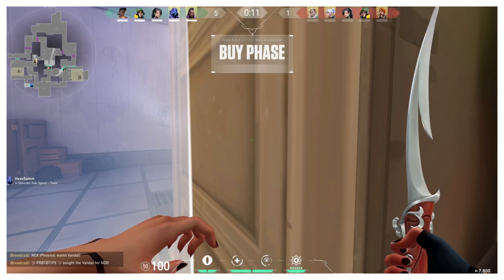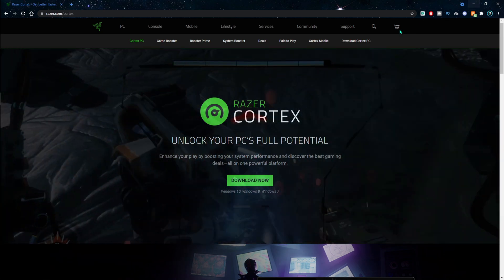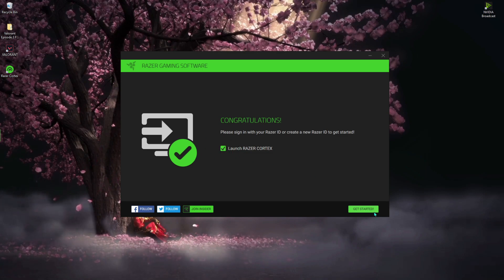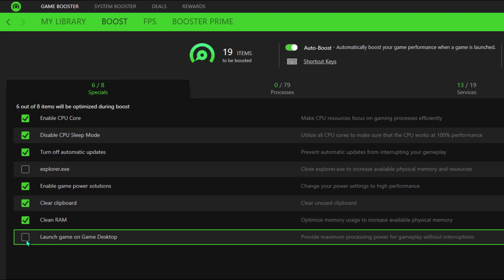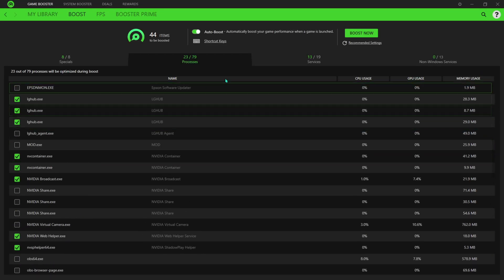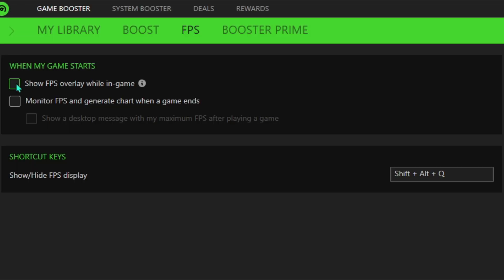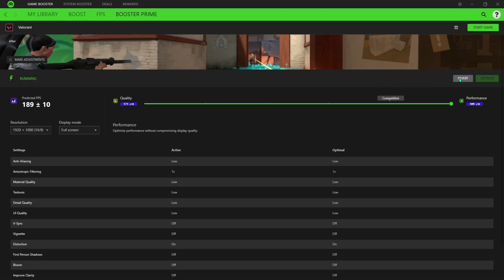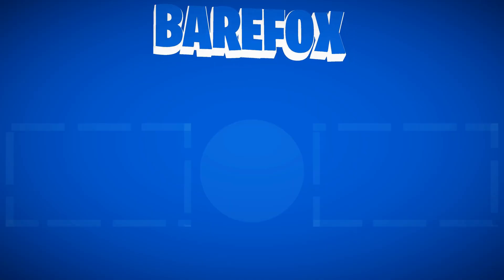How To Boost FPS In Any Games with Razer Cortex!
🔽 Download Links 🔽